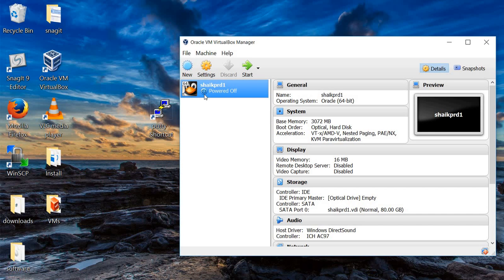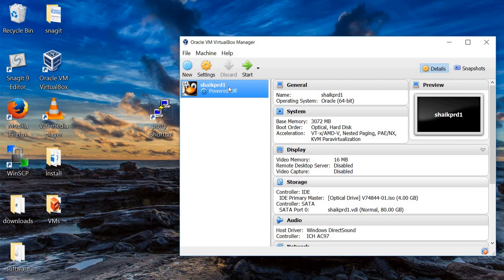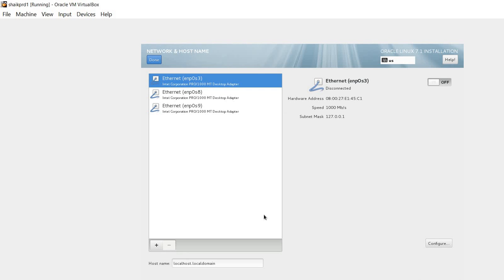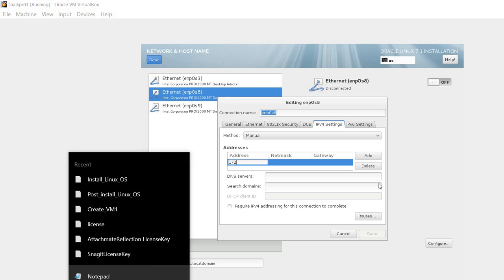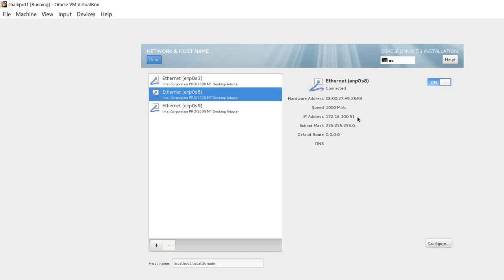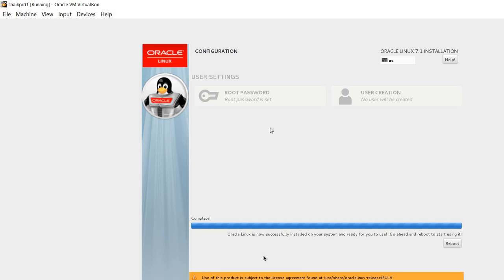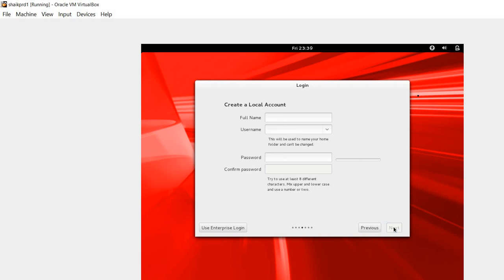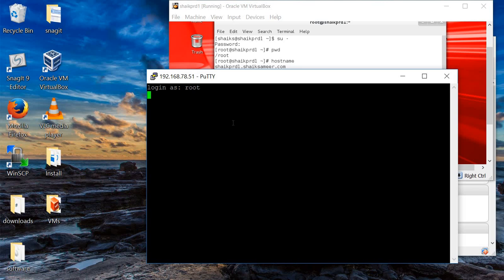Install Oracle Enterprise Linux 7 1 on Virtual Box